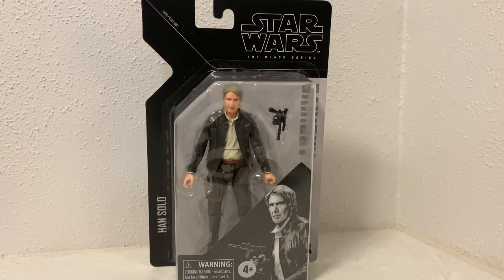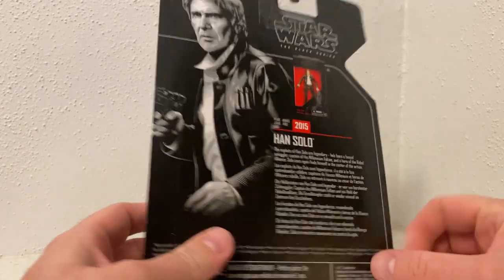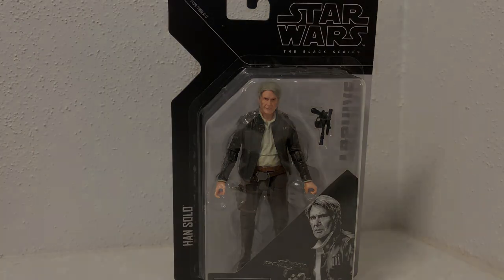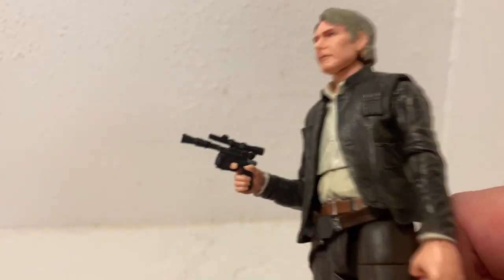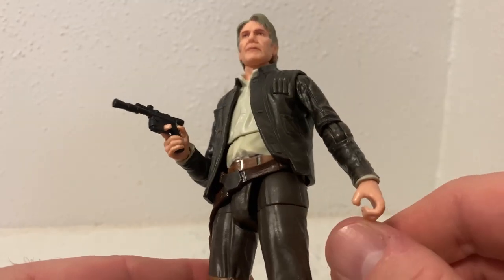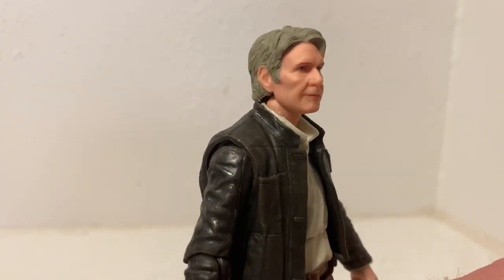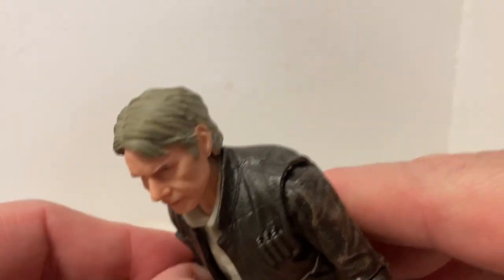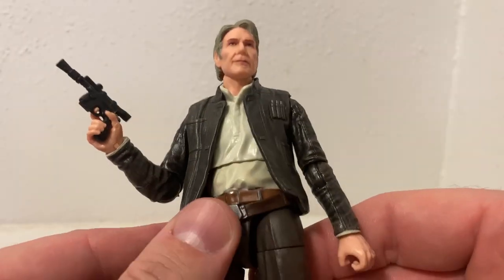HAN SOLO (ARCHIVE) - STAR WARS THE BLACK SERIES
check out our Podcast (PUNCH IT!) and see what collectibles we have available for purchase and pre-order.

KESSELRUNHAIR.COM
ANGELGROVECOLLECTABLES.COM
AUSSIESYFICOLLECTABLES.COM
BULLETPROOFVILLAIN.COM.AU
CULTURESHOCKCOLLECTABLES.COM
GOODIESTOYZ.COM.AU
INBOXTOYS.COM.AU
OZZIECOLLECTABLES.COM